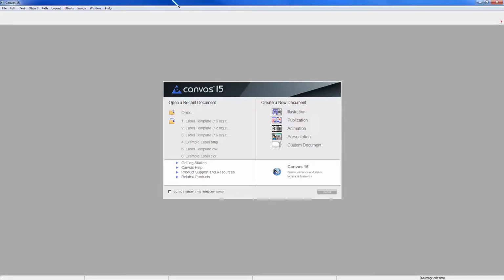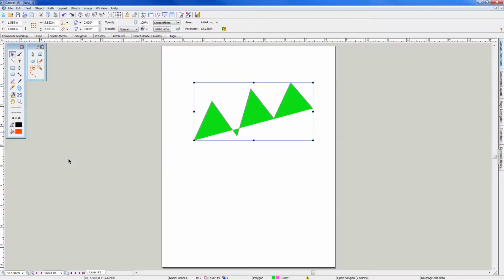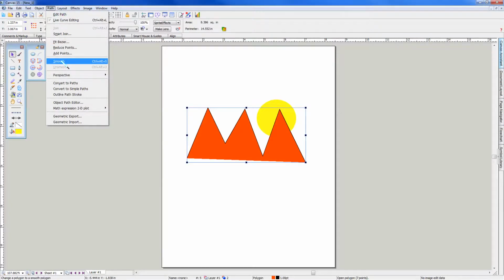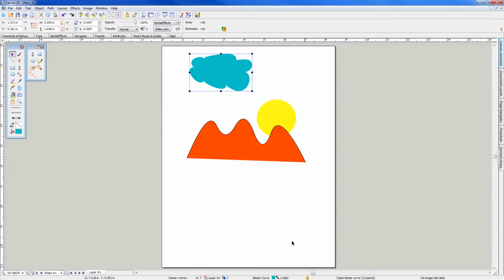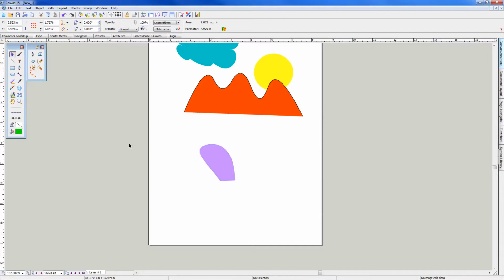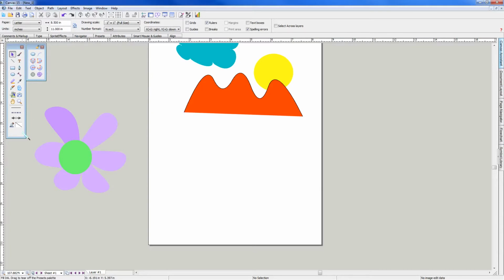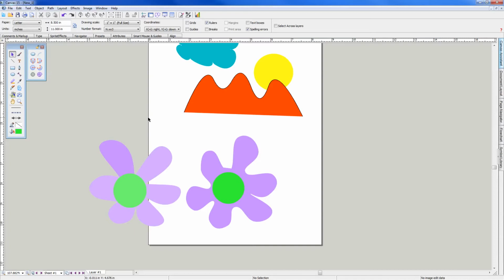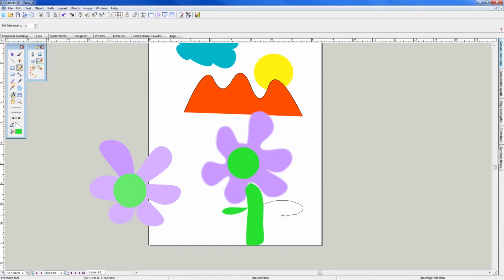Graphic Design Path Tools1